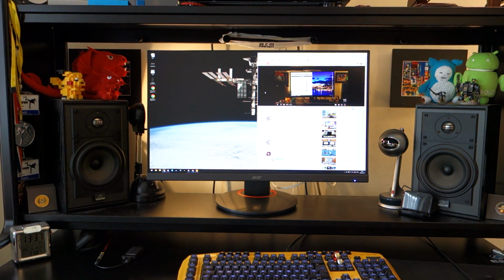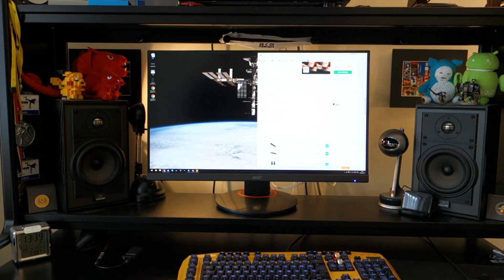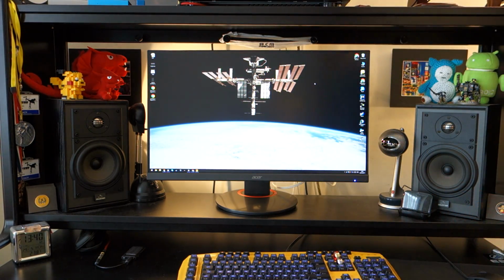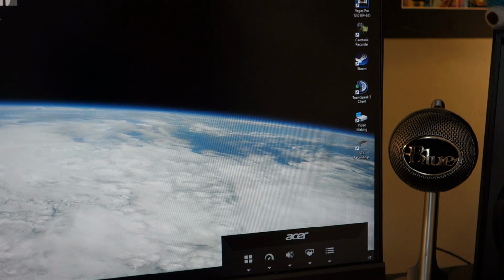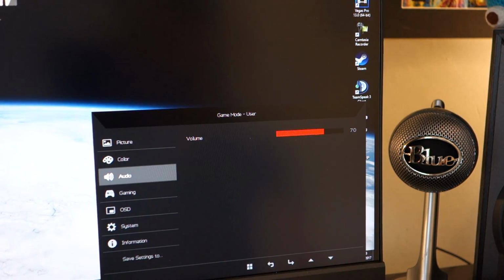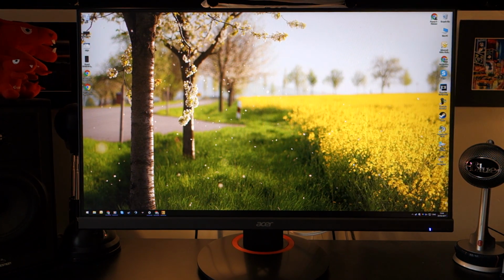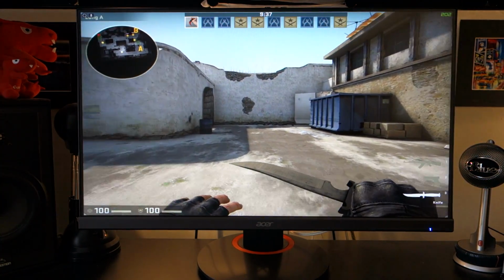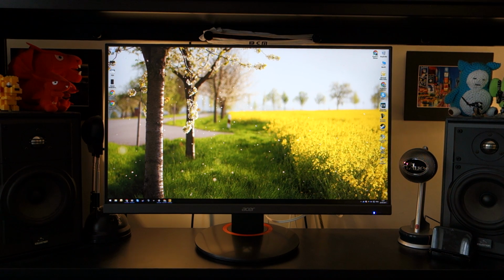Acer XF270HUA review - The BEST 144Hz gaming monitor - Acer XF270HU vs XF270HUA - By TotallydubbedHD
Warning for the Acer panel: there is an IPS and TN variant of this monitor; the one I'm recommending is the IPS. PLEASE do not buy the TN model and double-check that you're indeed getting the right model

-Chris